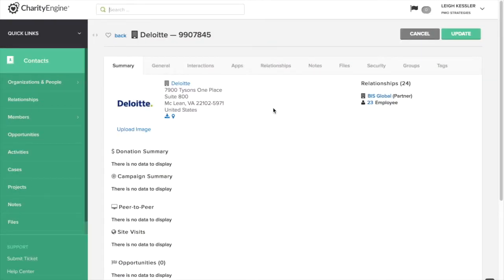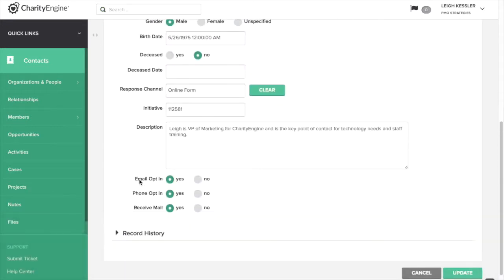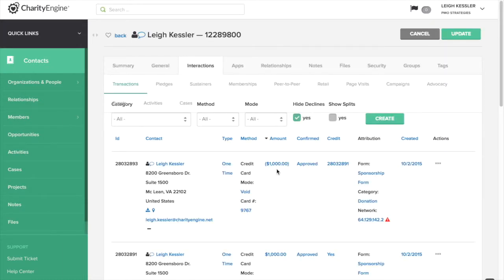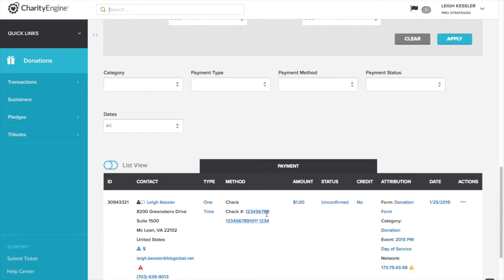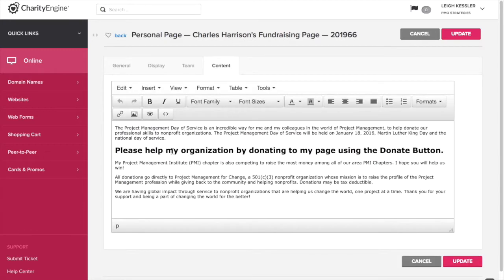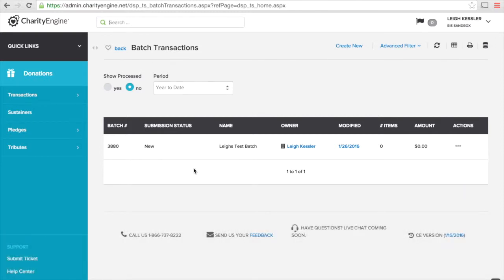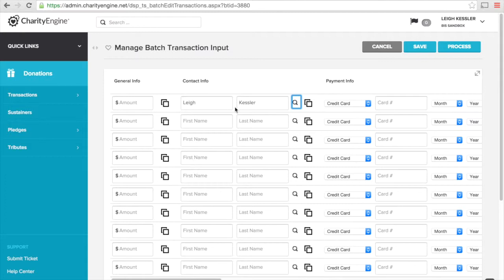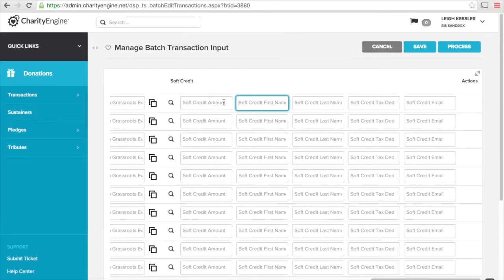Highlight from CharityEngine Zaxxon Release - January 2016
This video is about Zaxxon Release Video